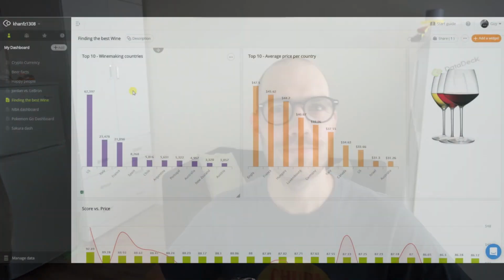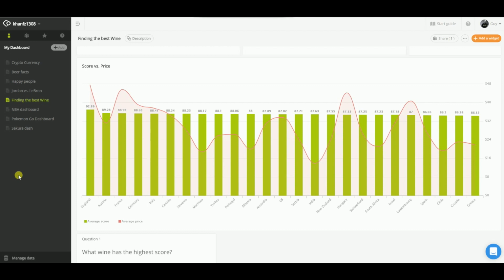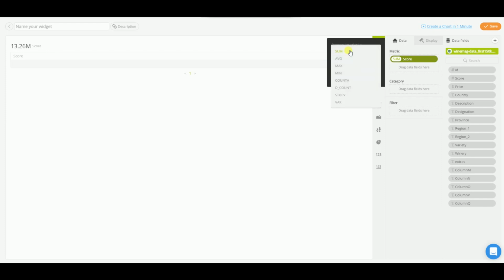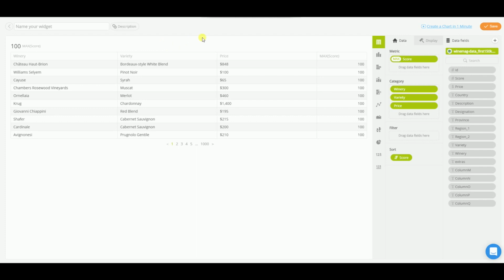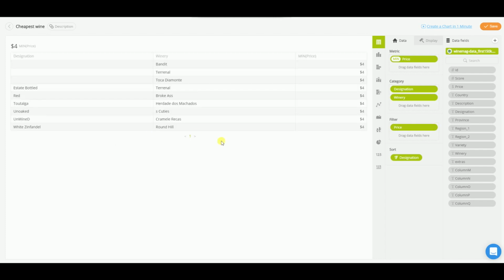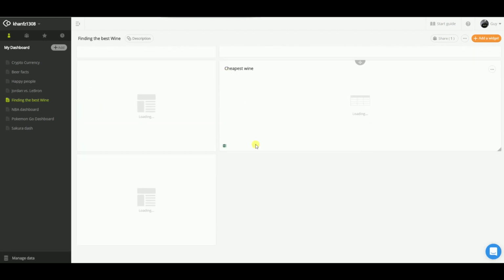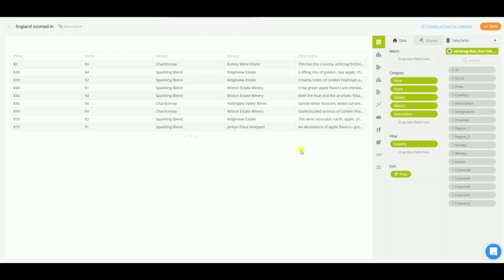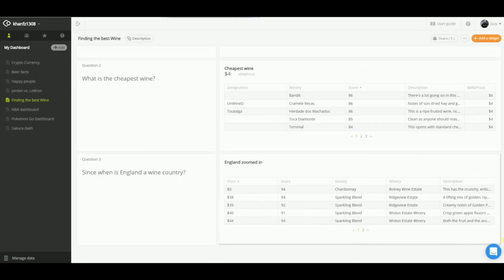The Best Bottle of Wine for Every Budget - Using Data Analytics - S01E05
Find the best wines for any budget. I used a dataset from Kaggle.com to create this dashboard and find the answers to my wine questions.

You can find the wine that fits your needs too.